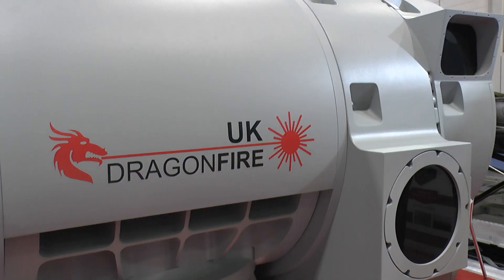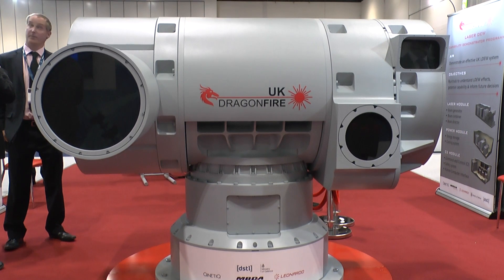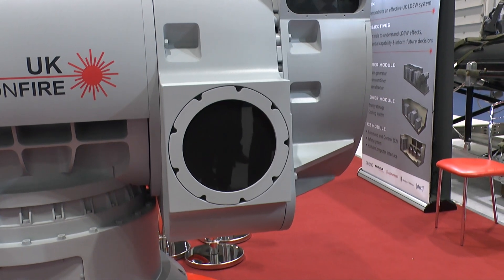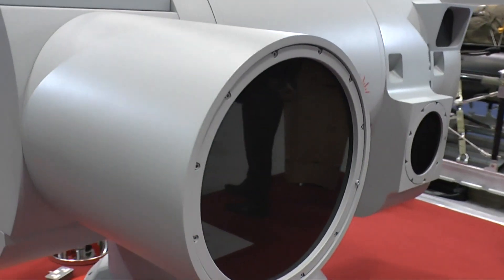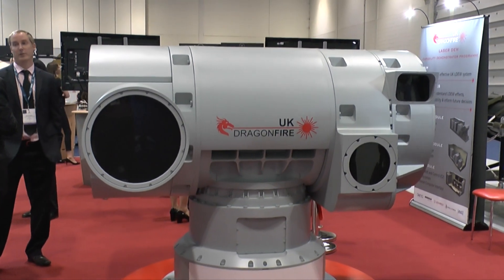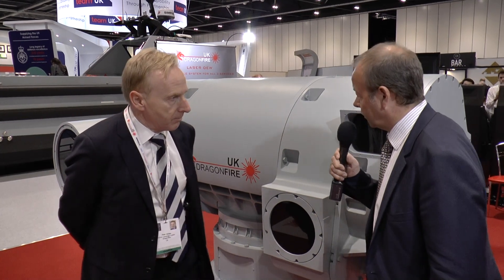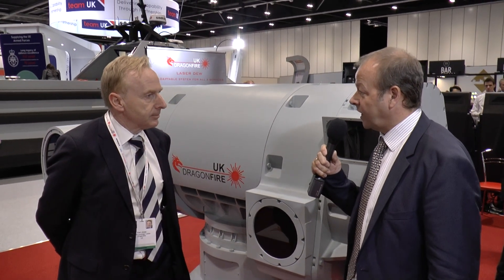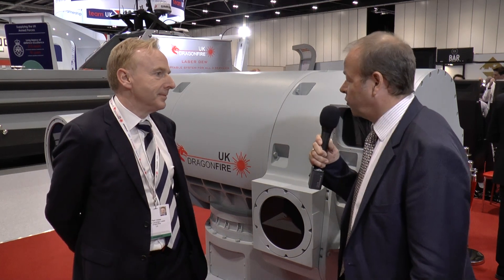DSEI 2017: Dragonfire Debut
Jane's Defence Weekly Editor, Peter Felstead, talks to QinetiQ about the debut of the Dragonfire Laser Directed Energy Weapon, being designed and built by consortium, including MDBA, QinetiQ, Leonardo, GKN, Arke, BAE Systems and Marshall ADG.